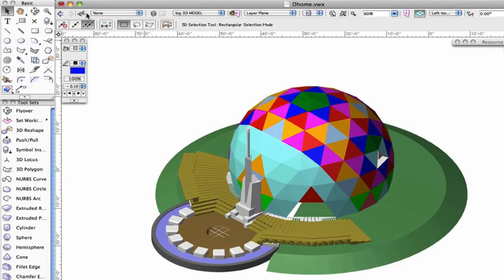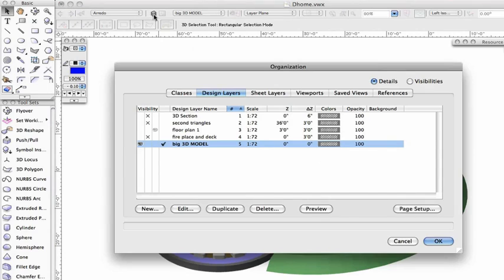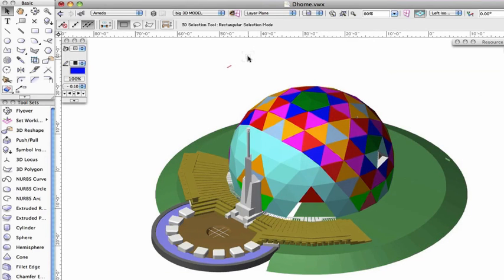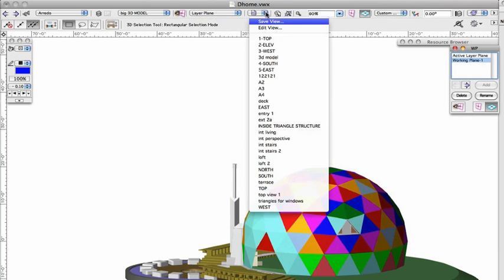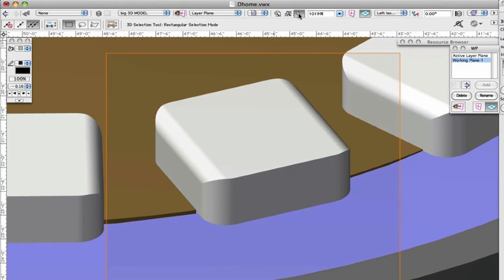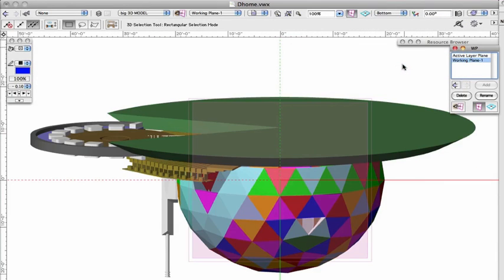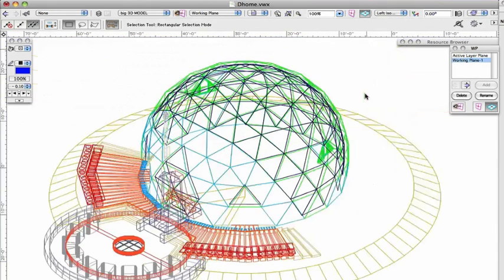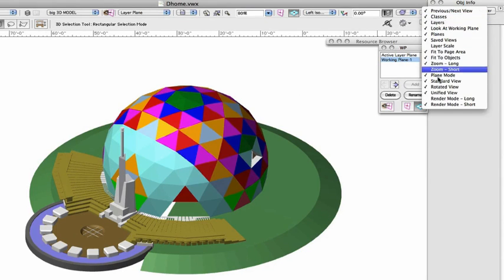Vectorworks 2015: View Bar in Depth